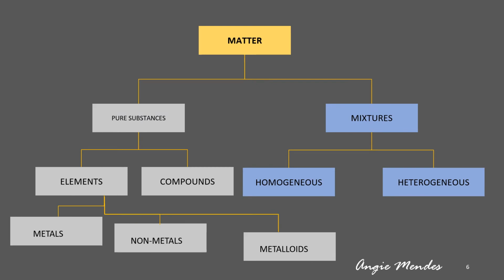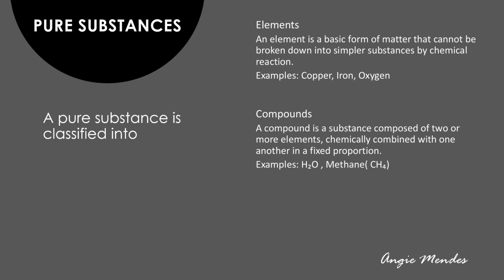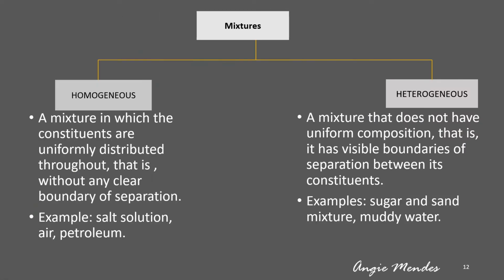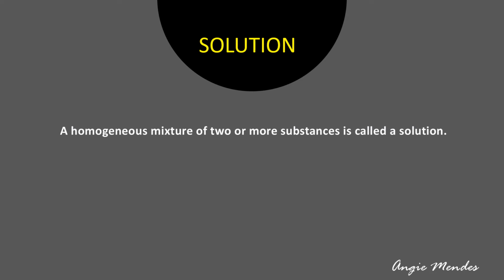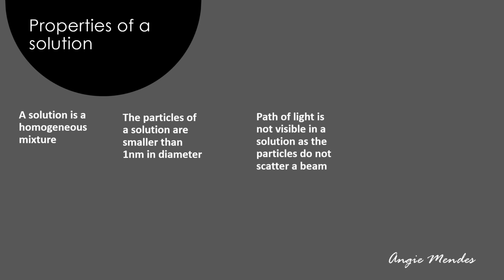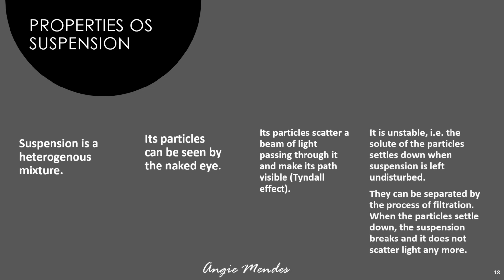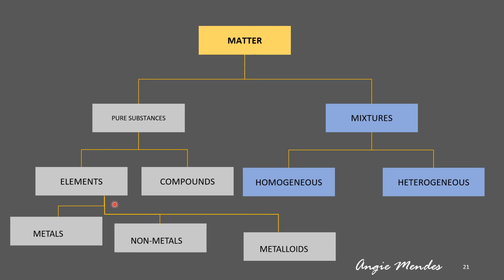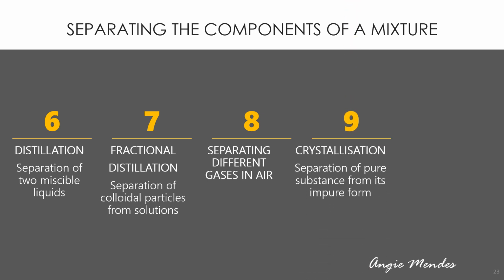Is matter around us pure? Part 1